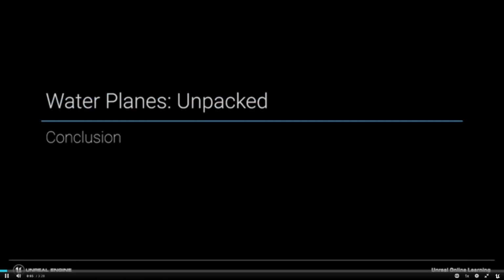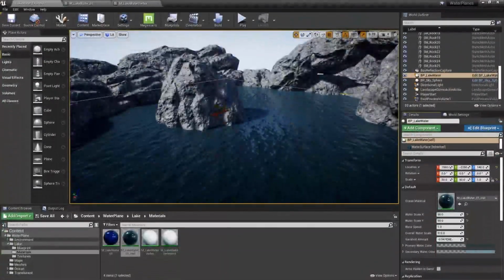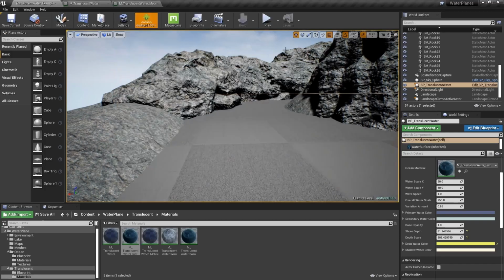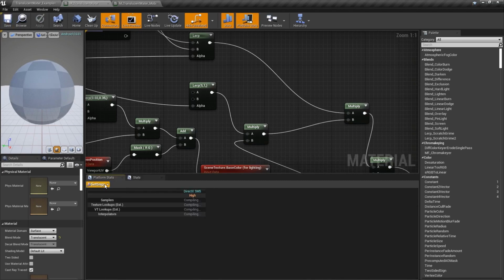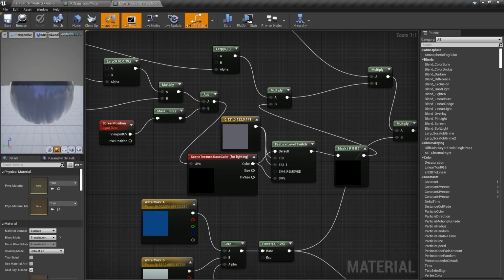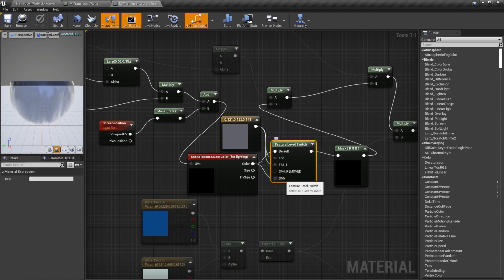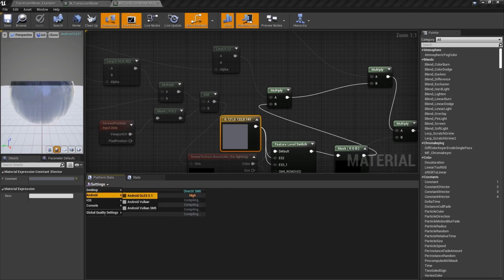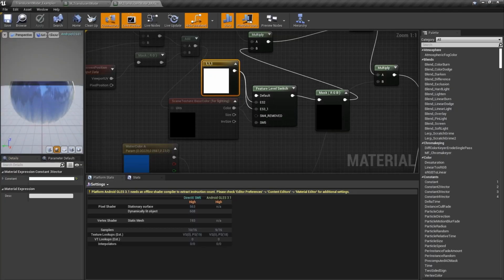What Else Can We Learn from Water Planes Adapt to Android